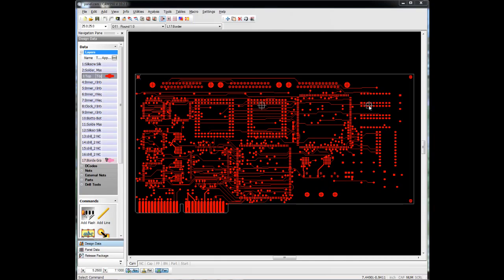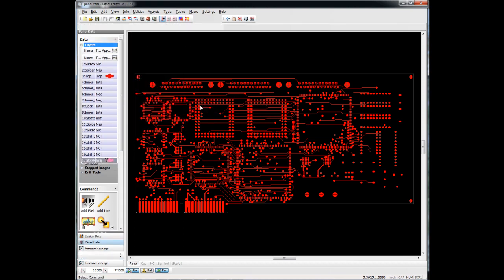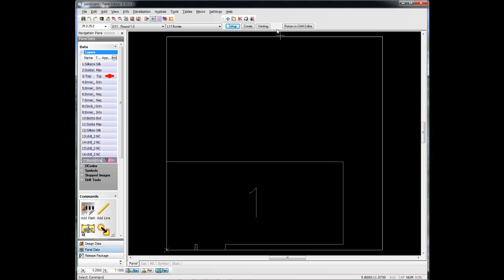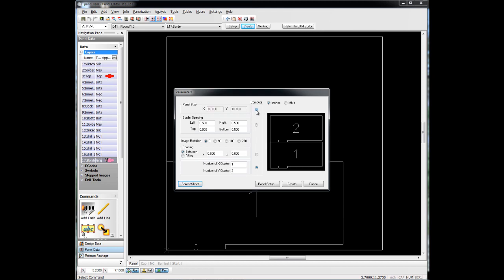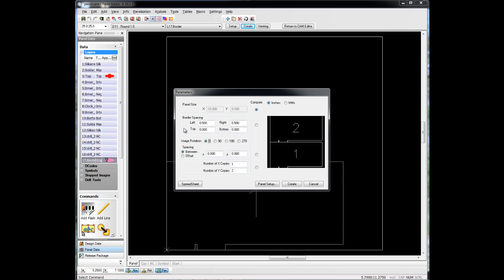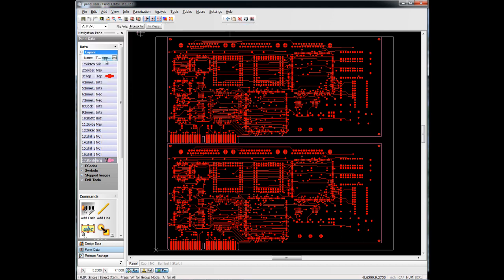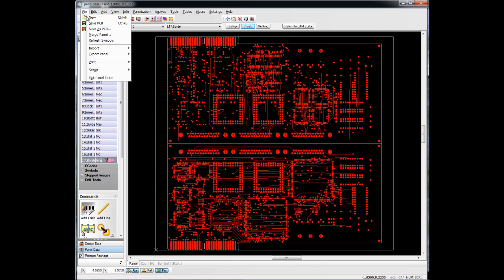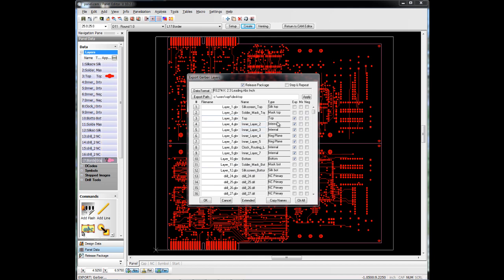Fast Array module in CAM350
In this Video, we create an assembly panel in CAM350 using the Fast Array Module.